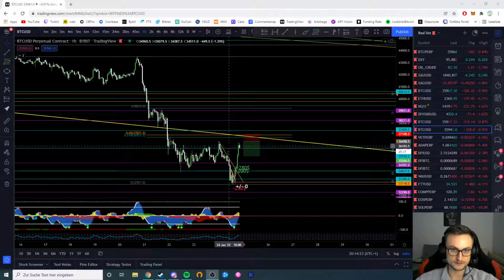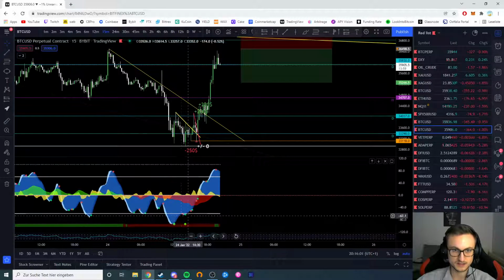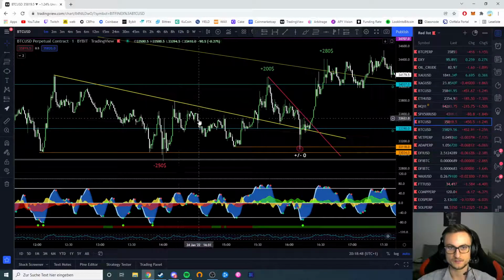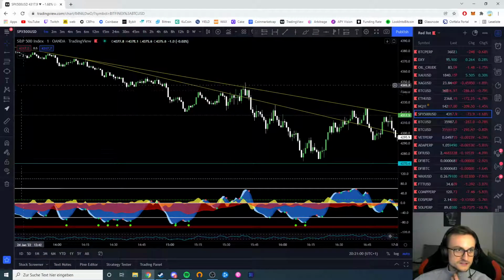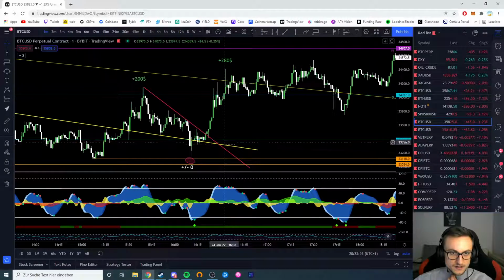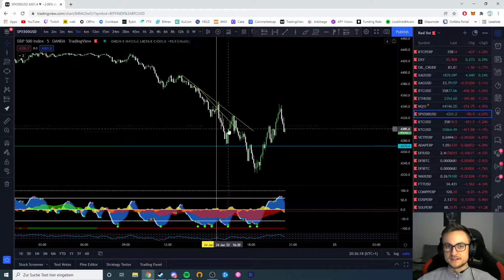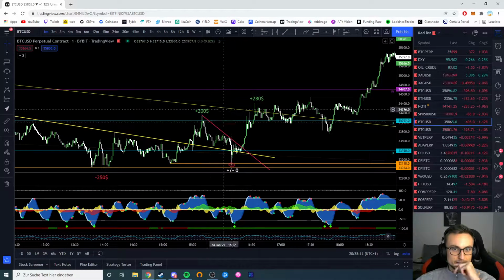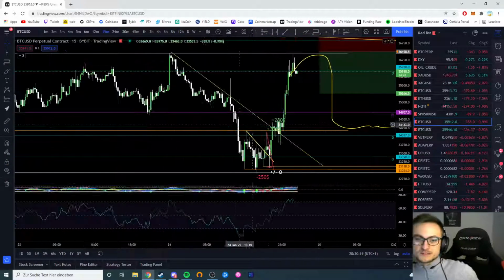280$ Daytrading Profit! Bitcoin Trade Recap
Part of my video series where i breakdown my executed trades and walk you through my thoughts and actions during the trade